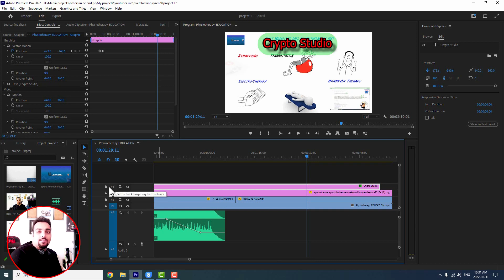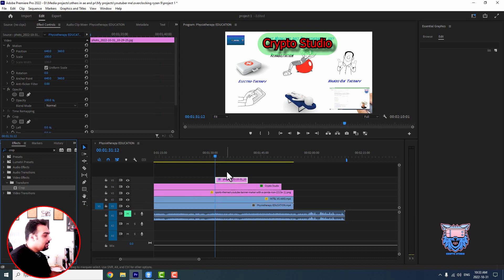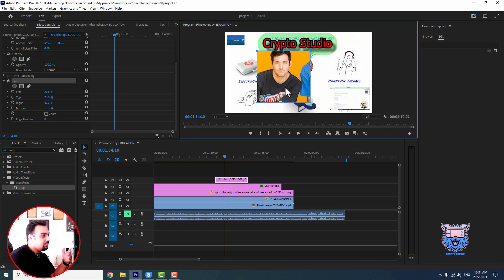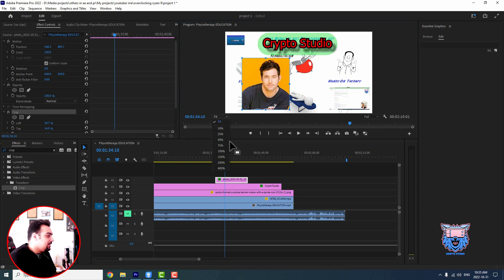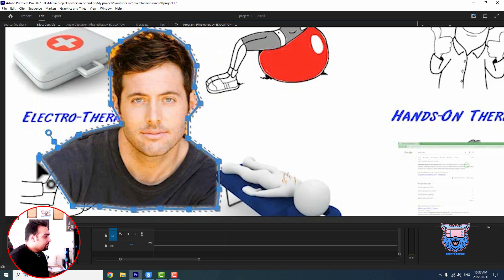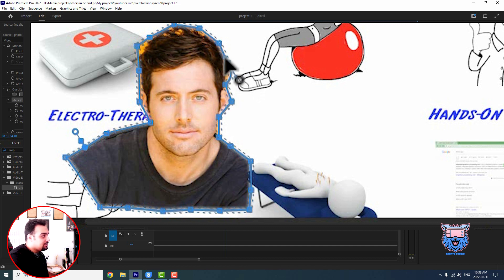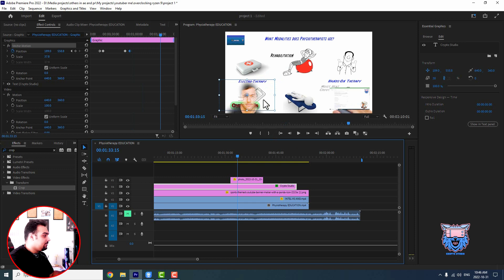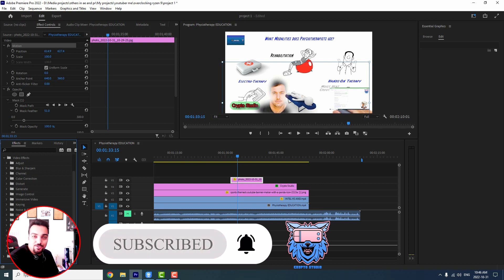Premiere pro tutorial - How to crop and a clip or picture and mask it (part 5 )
In this premiere pro tutorial I show how to crop a picture or clip and mask special parts.